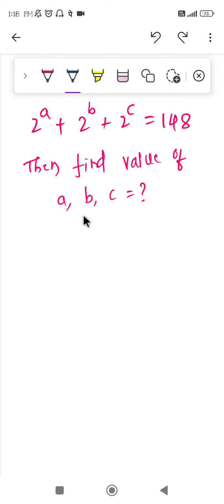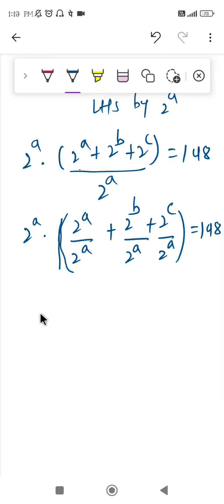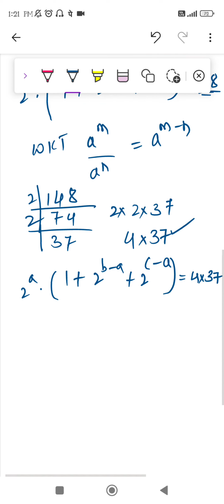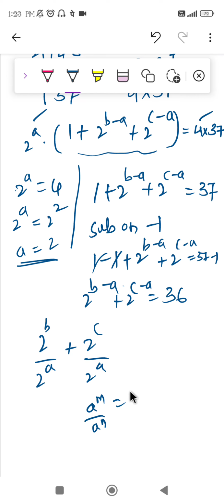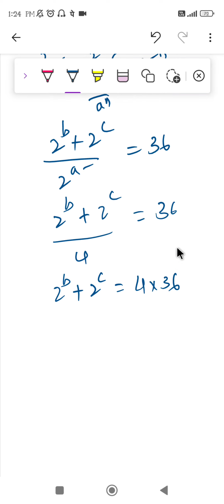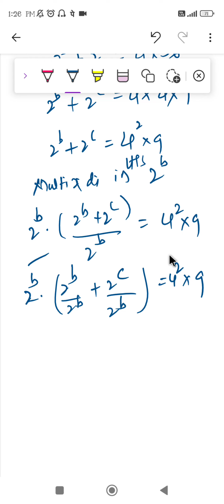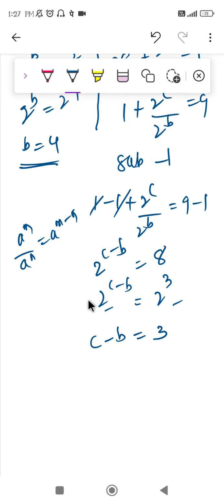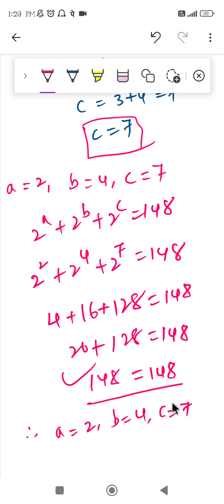Maths tricky question 2^a+ 2^b+ 2^c=148, then find a, b, c | you should know this trick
Hello My Dear Friends or Family 😍😍🏡

This video describes the maths trick to find the value of a, b c from the equation 𝟐^𝒂+𝟐^𝒃+𝟐^𝒄=𝟏𝟒𝟖.